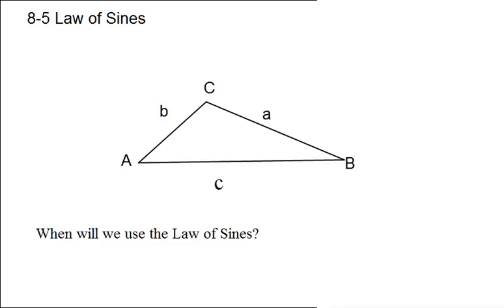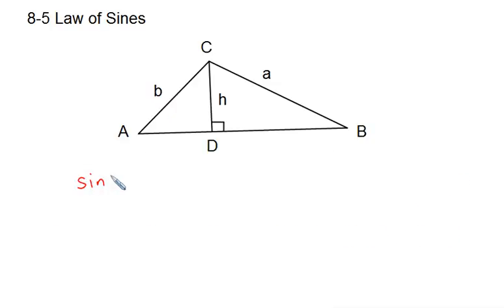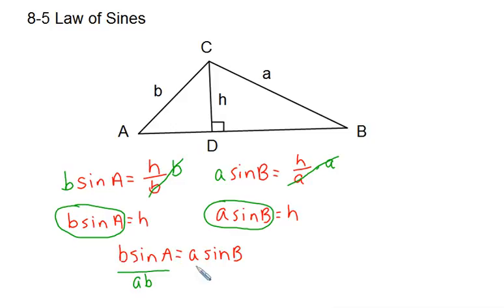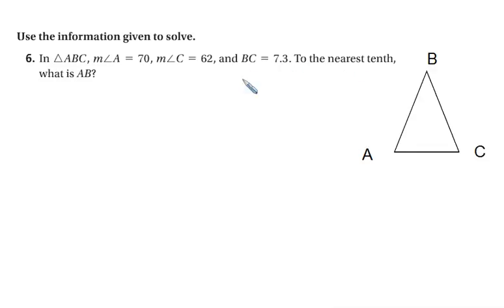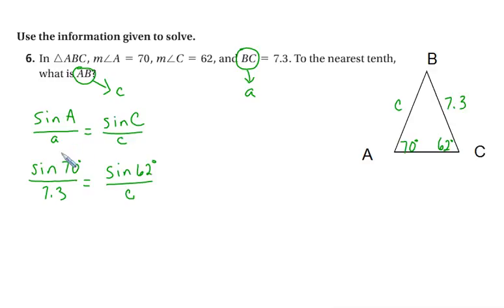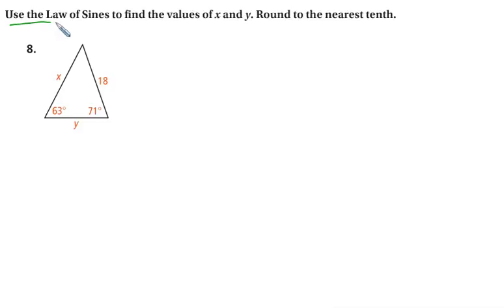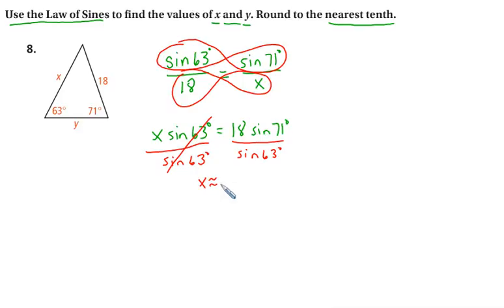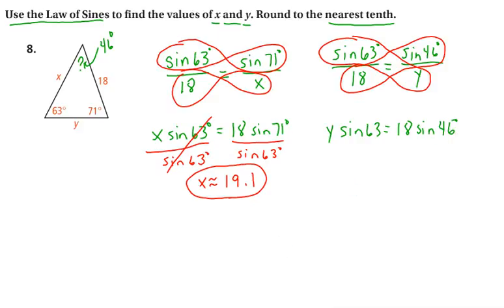Law of Sines by DLB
When to use Law of Sines, derivation of Law of Sines, and examples are included in this video.